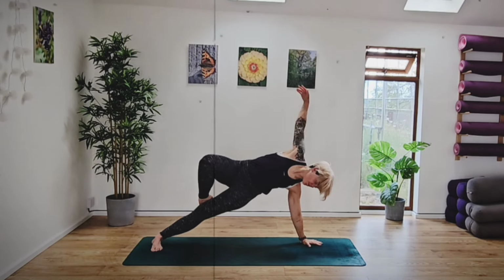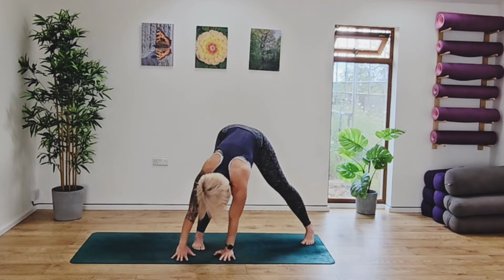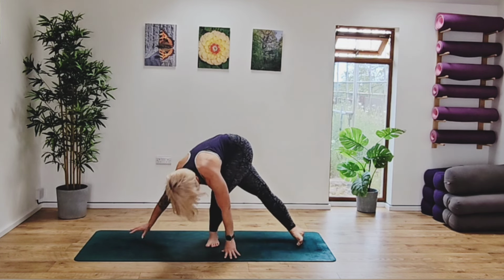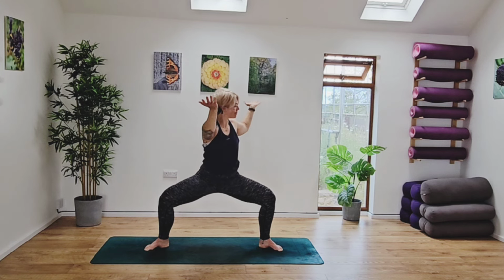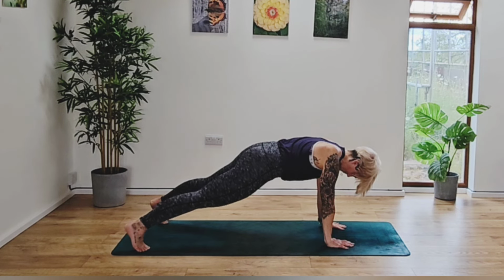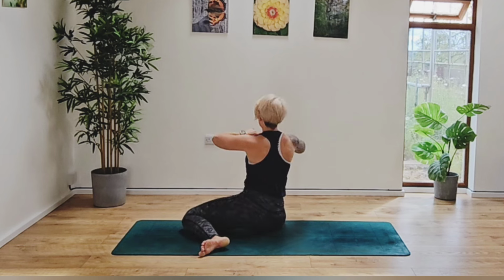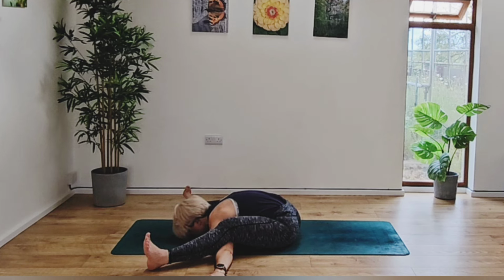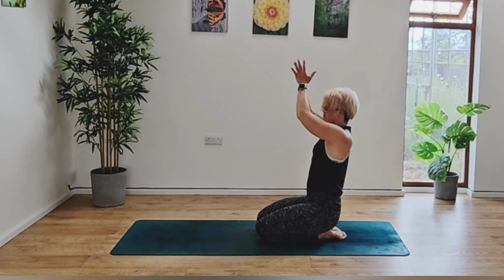20 Min Strong Yoga and Primal Movment Flow practice// Full Body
welcome back to this strong and flow yoga and primal movement practice.

If you are fed up falling flat on your face in chaturange
Wobbling about in Warrior 3
or simply want to understand how to engage your core

This course uses bodyweight training to retrain your mind - muscle connection. I
understanding this connection is key to progressing your strength and ability to hold your body. If you're not a natural gymnast/ dancer or been doing yoga since you were little and are more like me..coming to yoga at a later age and a little less bendy, less balanced and maybe not so strong..then this course is for you!

or sign up at my website for all the latest news, blogs and more

Maddy x